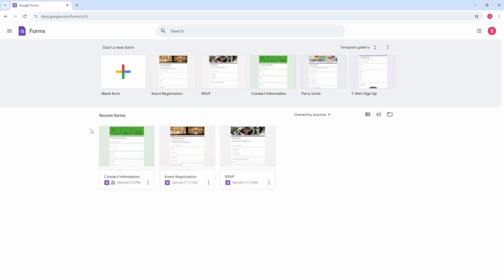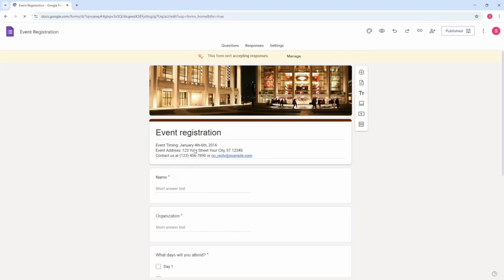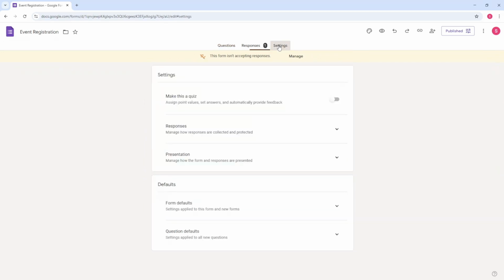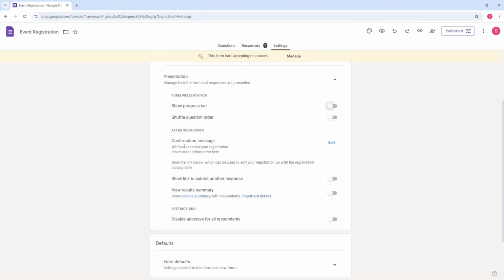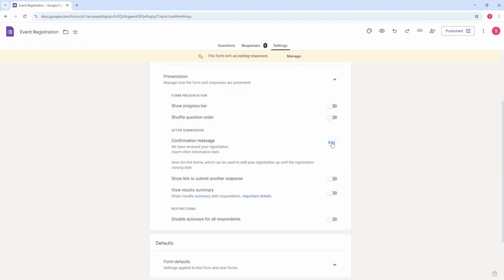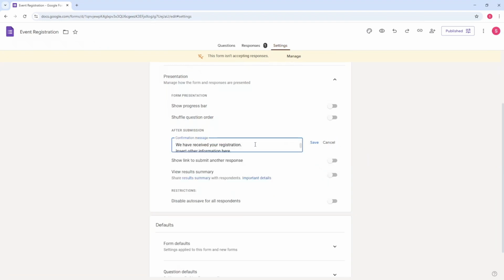How to Edit Thank You Page in Google Form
Want to personalize your Google Form Thank You Page? In this tutorial, I'll show you how to edit the Thank You Page in Google Form and customize the confirmation message to enhance user experience.

You'll also learn how to edit the Google Form confirmation message, how to change the Google Form Thank You Page, and add a custom message to keep your respondents engaged. Whether for surveys, quizzes, or feedback forms, this guide will help you create a professional finishing touch. Watch now to customize your form’s Thank You Page!